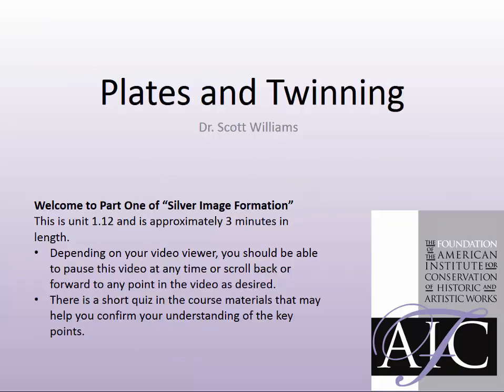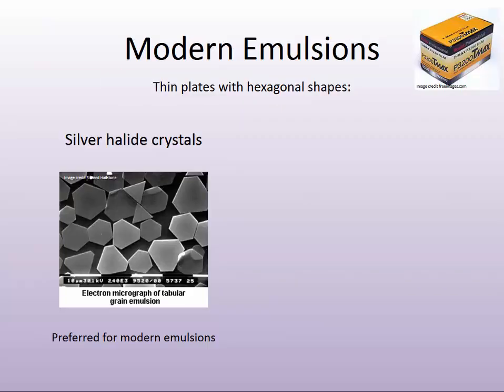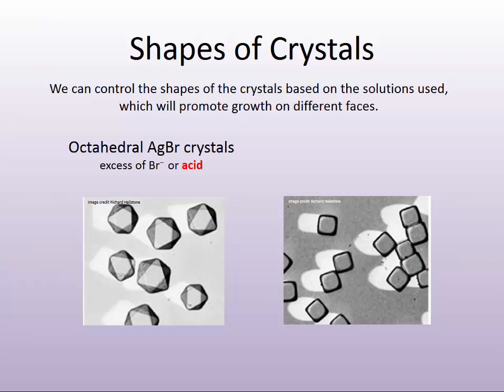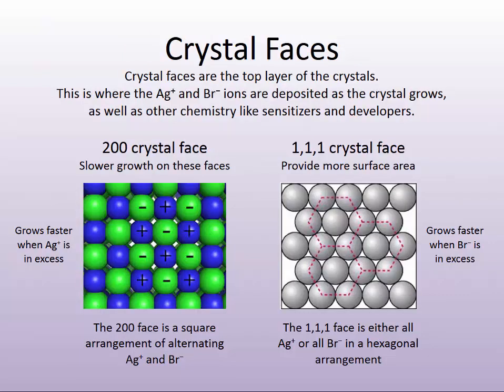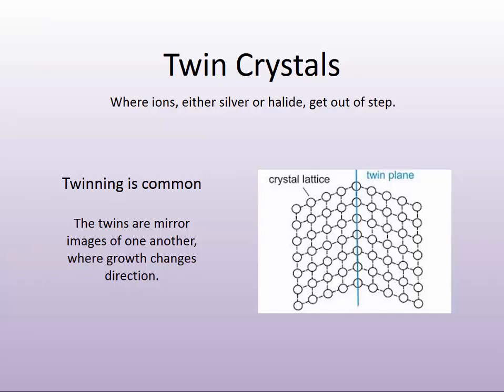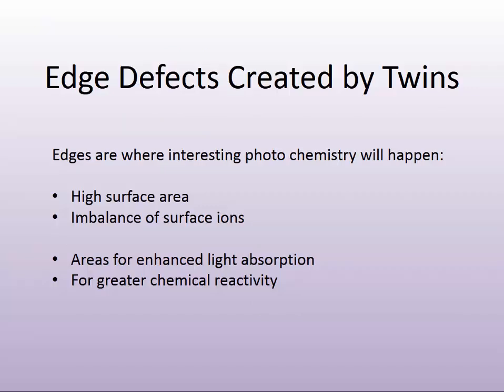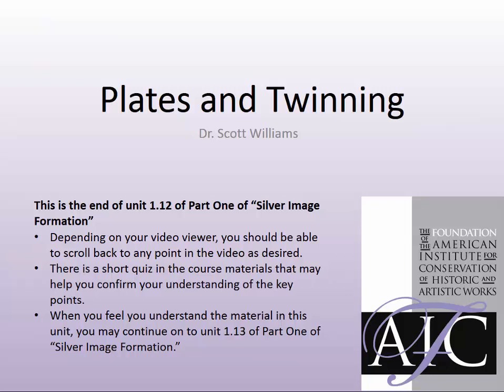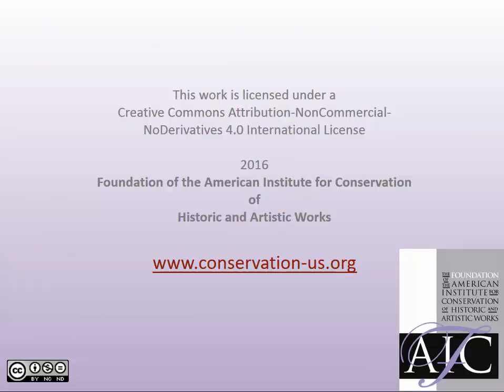Photographic Chemistry 1.12: Plates and Twinning